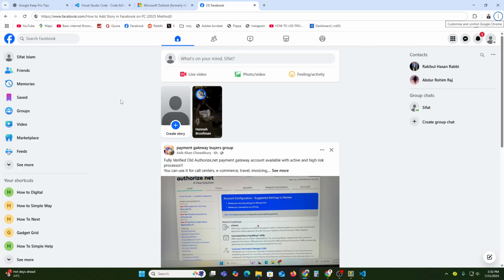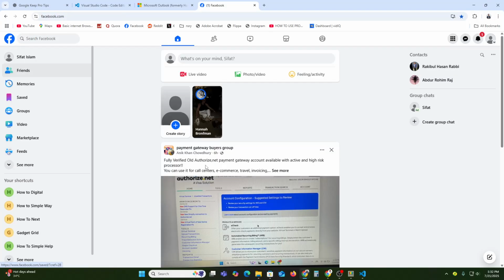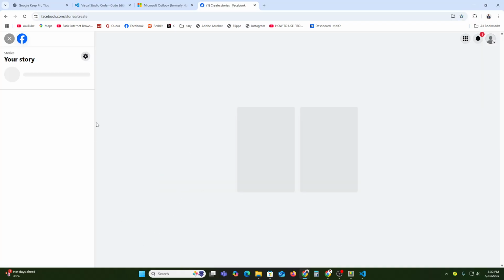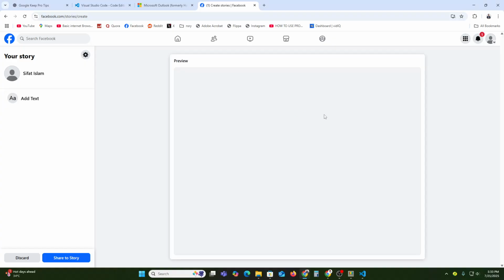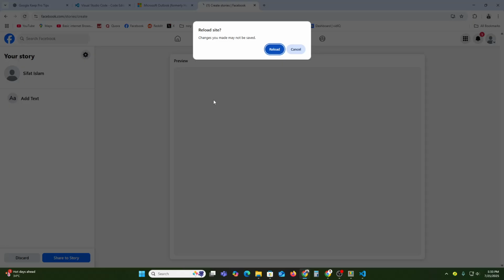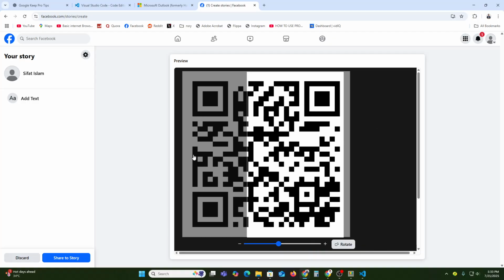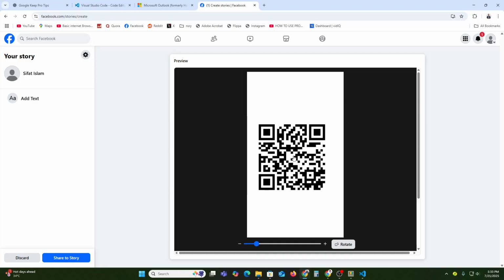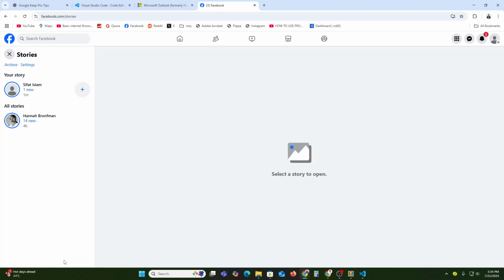How to Add Story in Facebook on PC - 2025 (Method!)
In this video, learn how to add a story in Facebook on PC step-by-step with easy instructions. We cover how to upload photos and videos, customize your story, and share it with friends using Facebook’s desktop site. Related keywords include Facebook story upload on computer, Facebook story tutorial PC, and adding stories on Facebook desktop.